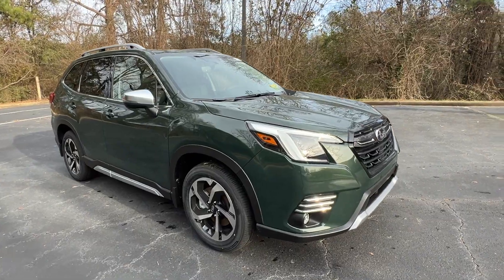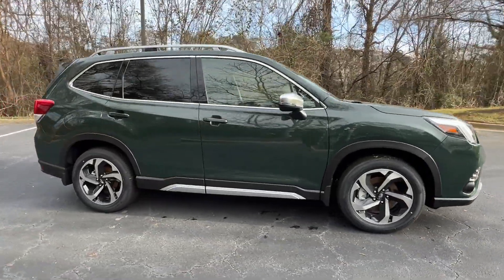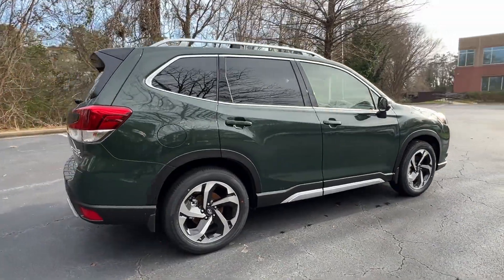2024 Subaru Forester Touring Kennesaw, Marietta, Woodstock, Roswell, Atlanta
2024 Subaru Forester Touring JF2SKAMC8RH426354 Video